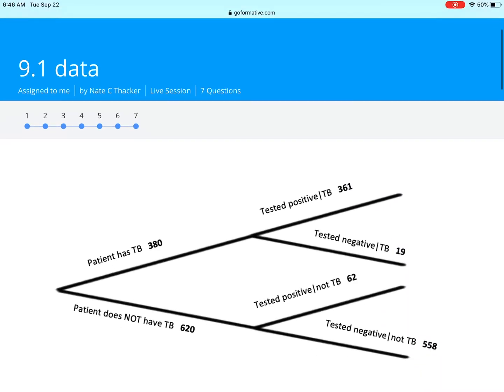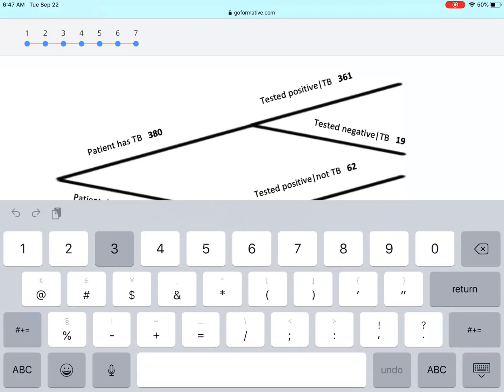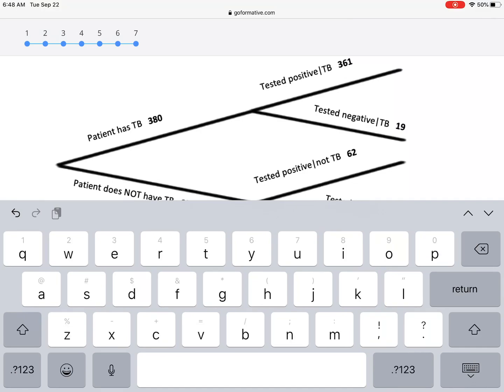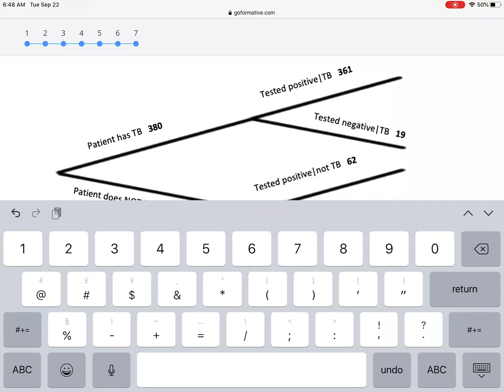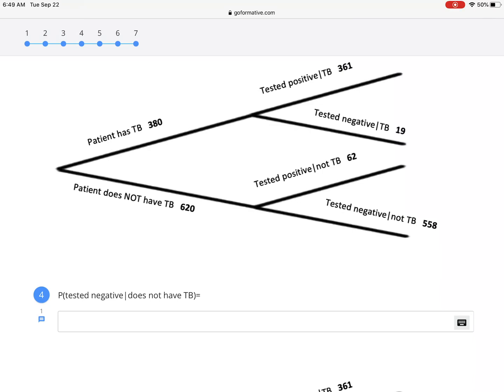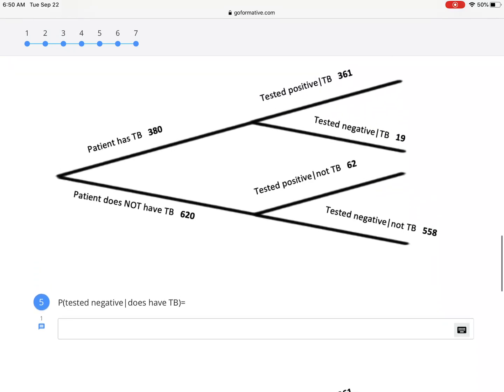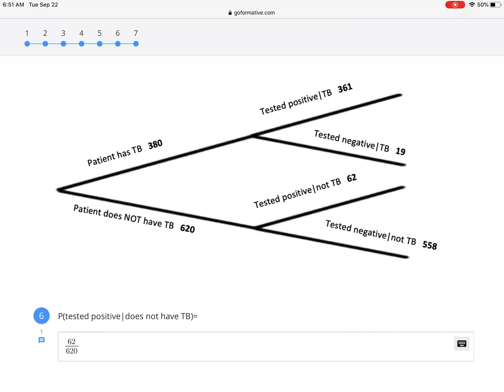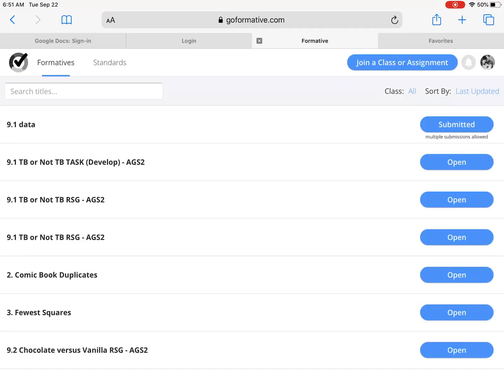Tree diagrams go formative